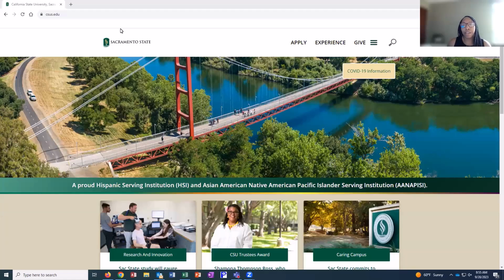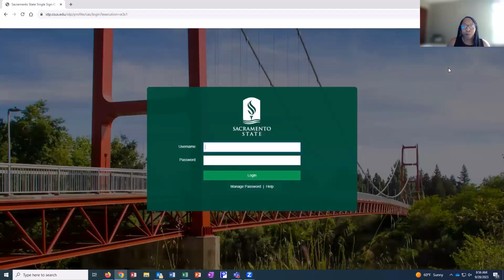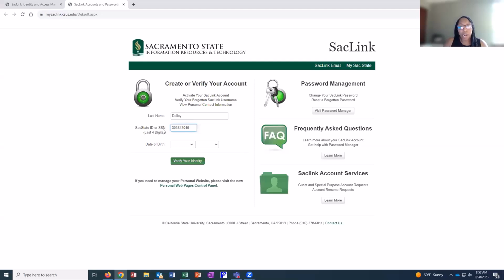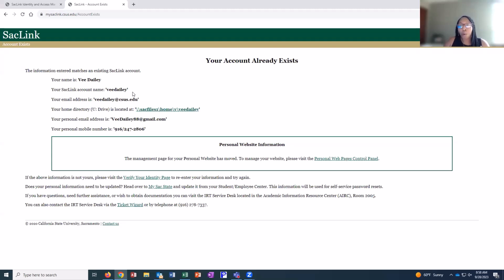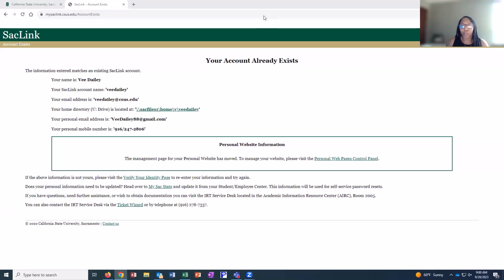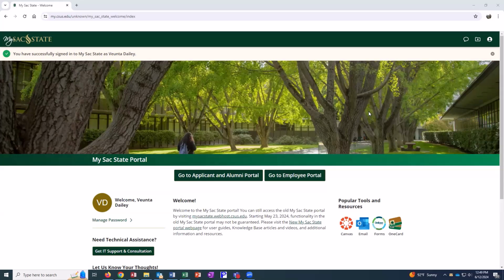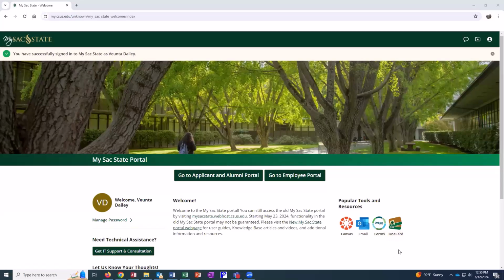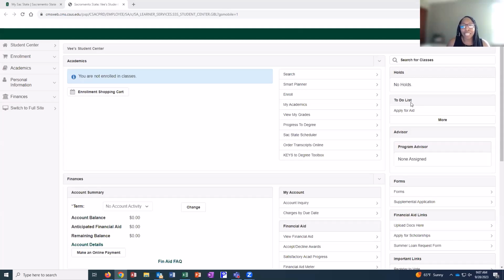How Sac State students can create a SacLink, log into MySacState, and access the Student Center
This video tutorial demonstrates how Sac State students can create a SacLink username and password, how they can use your new SacLink credentials to log into MySacState, and how they can access the Student Center from the MySacState homepage.